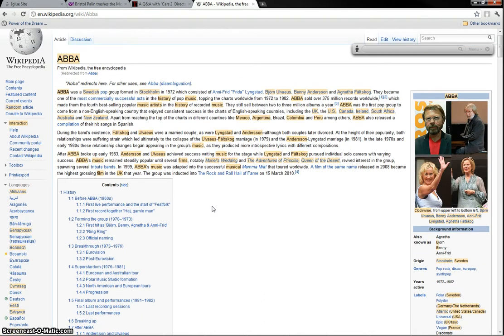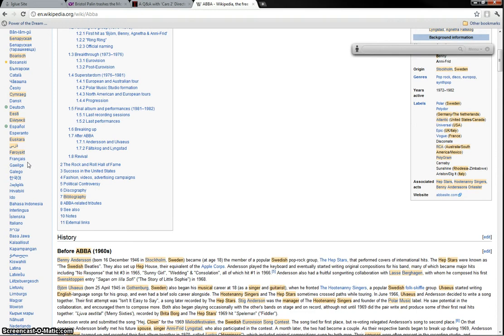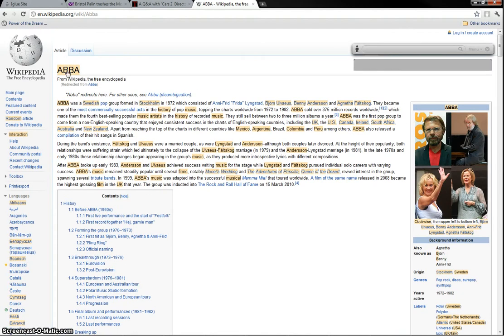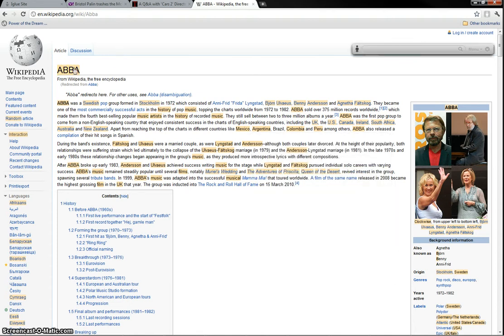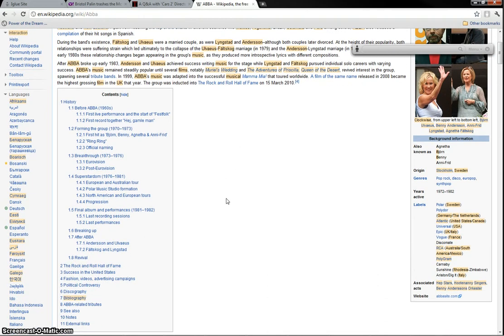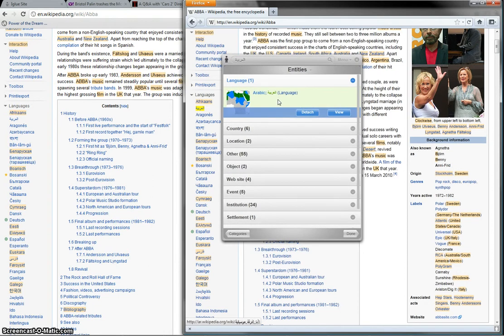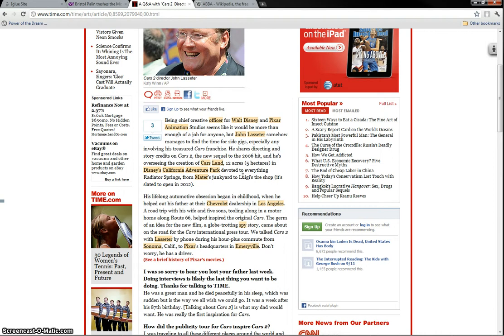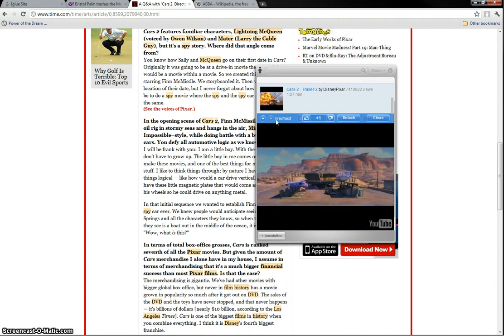How to use iGlue Part 2.avi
How to install iGlue. How to use the semantic search online. And how to use the automated and hand annotation feature.